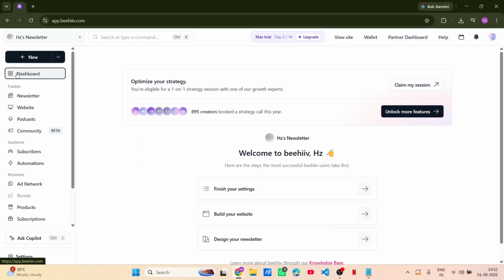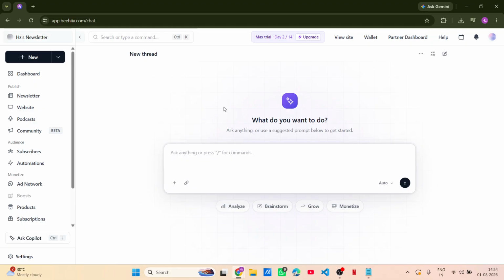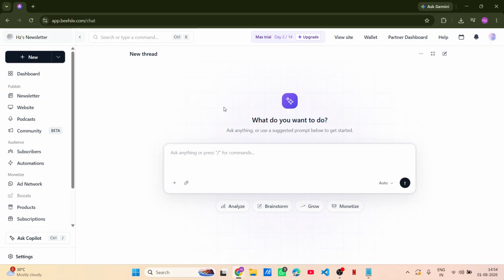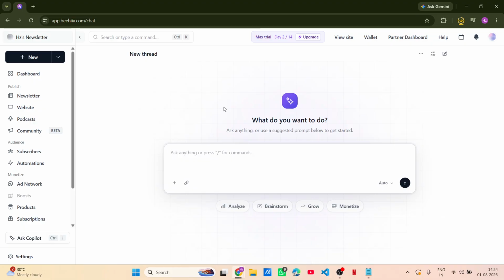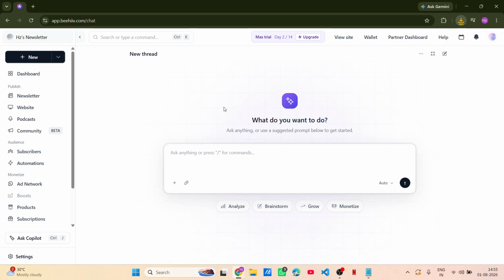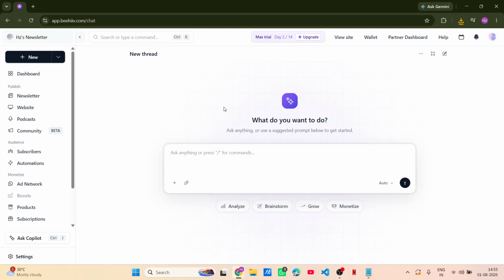How to Contact Beehiiv Support (Step By Step) (2026 Guide)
Successfully reaching out to Beehiiv Support is just a few steps away. This video guides you through setting up your support account, navigating the help center, and effectively submitting a support ticket. After watching, you’ll confidently connect with Beehiiv Support whenever you need assistance, ensuring your issues are resolved promptly and efficiently.